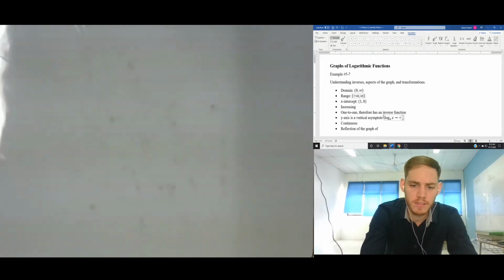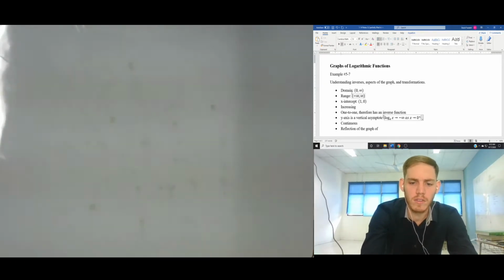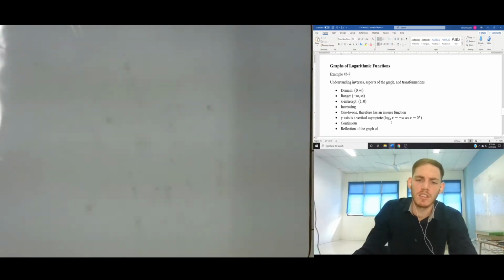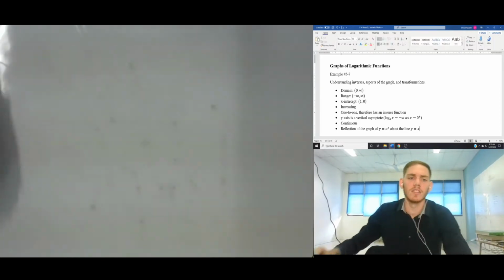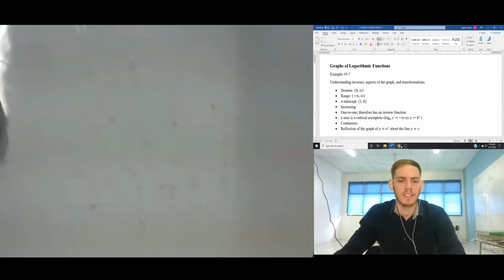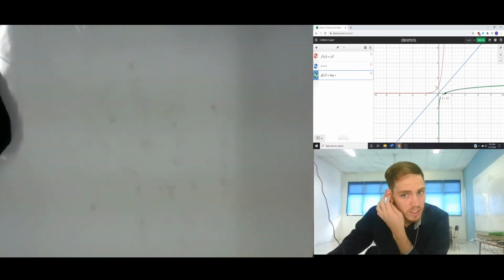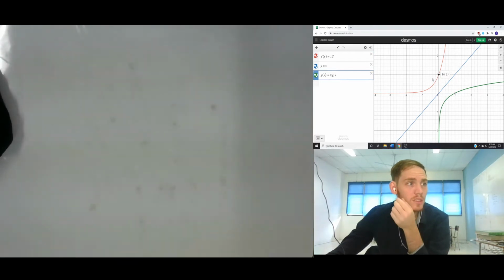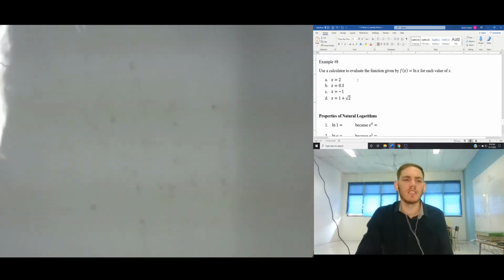Precalculus 1-14 part 2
We cover graphing logarithmic functions (briefly). We cover natural logarithmic functions and their properties.